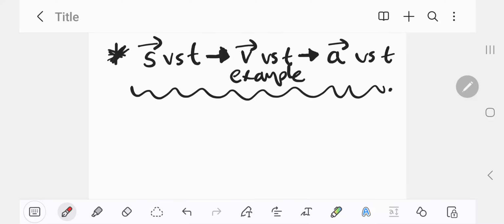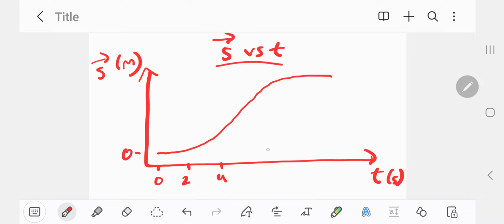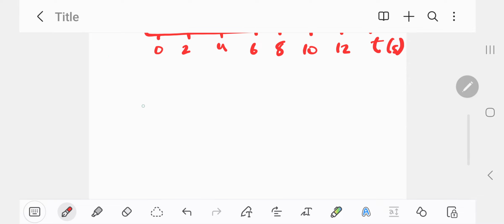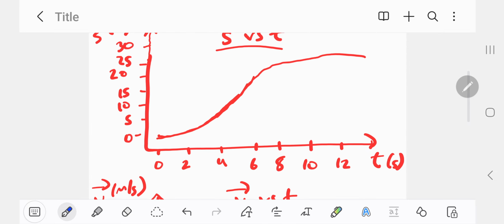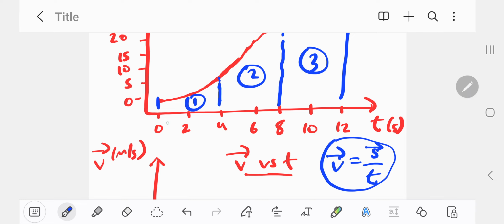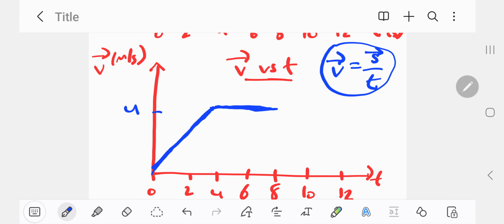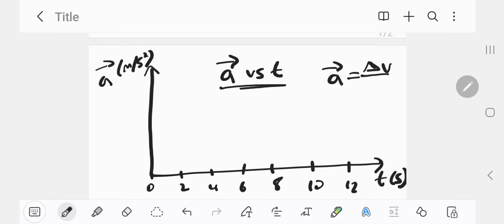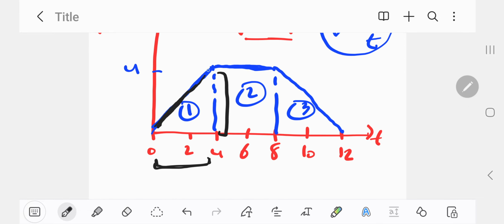Year 10 Science - Example on motion graphs